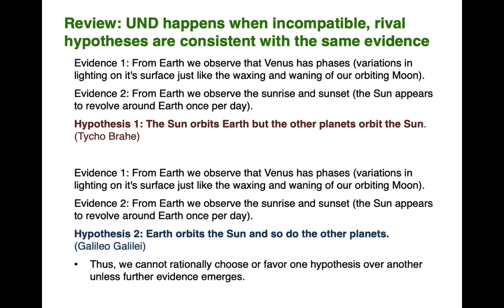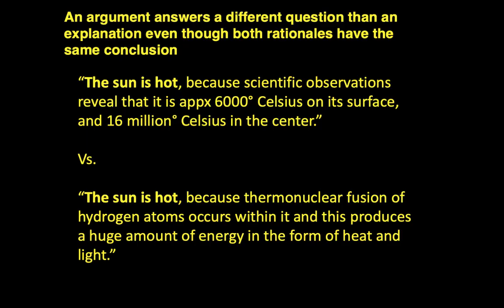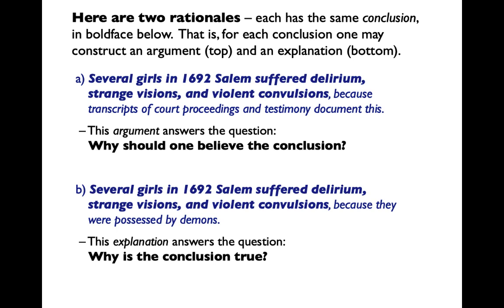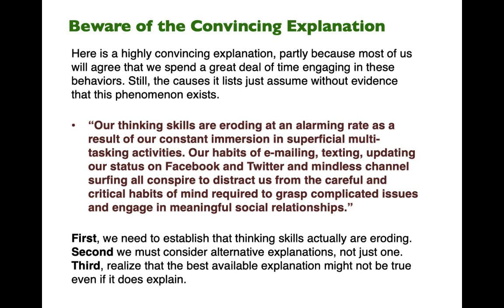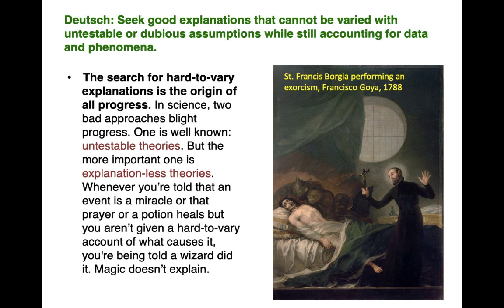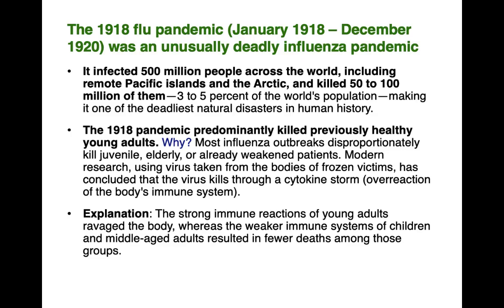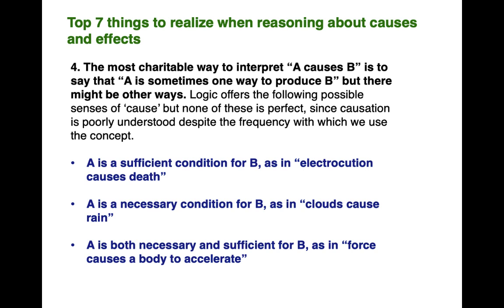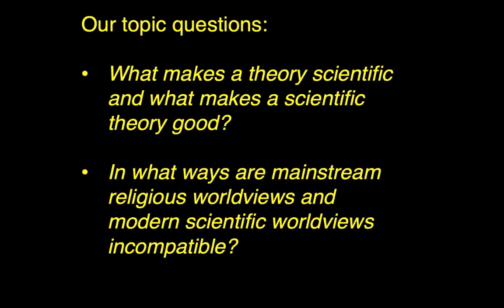125 Weeks 12 and 13